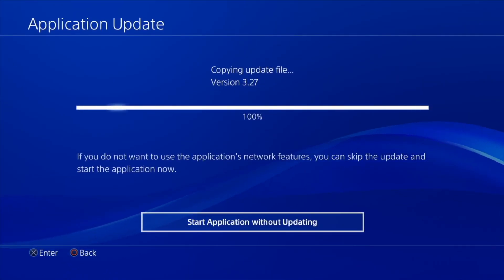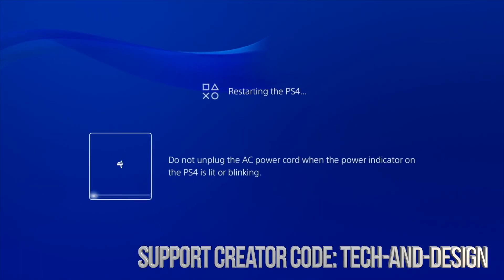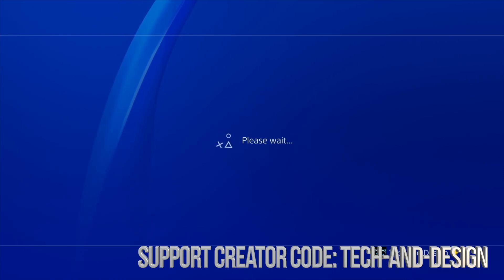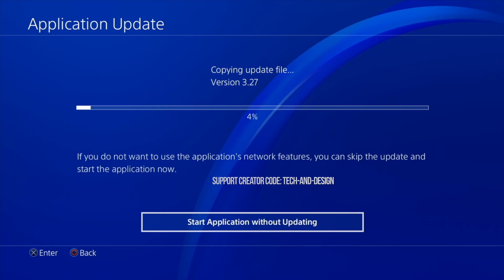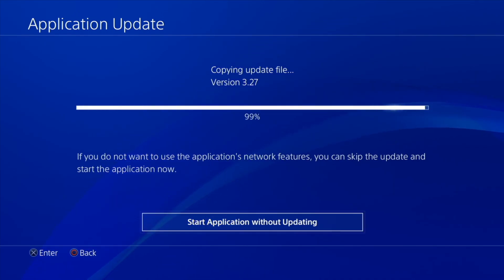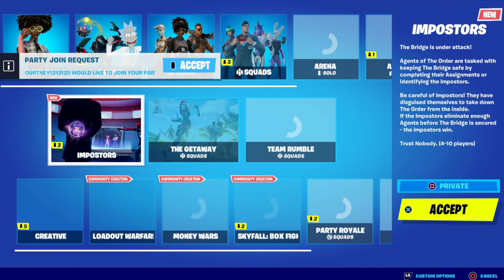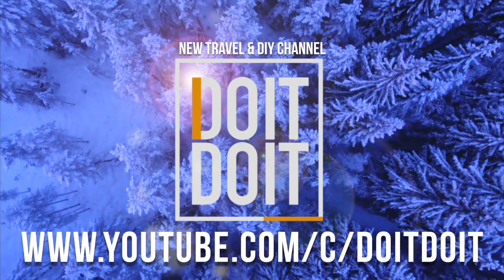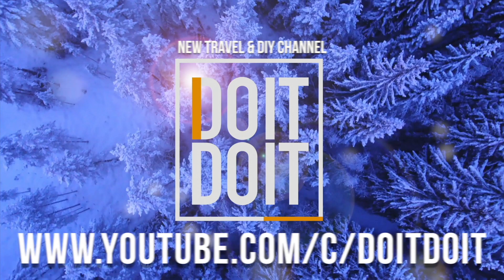Application Update Copying update file.. Version 3.27 STUCK / Frozen - FIX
Fortnite Update Stuck - Easy fix for Update stuck at 0%, 100%, 50%, 60%, 40%, 30%, 20%, 10%, 5%, 70%, 80%, 90% - PlayStation